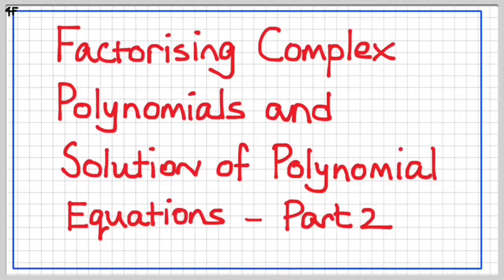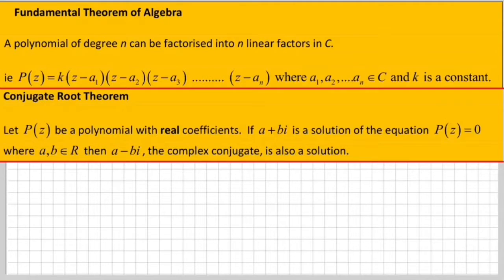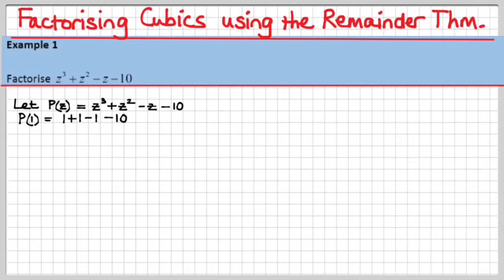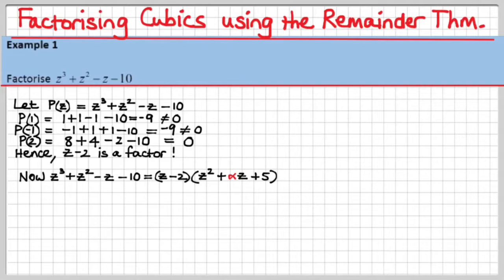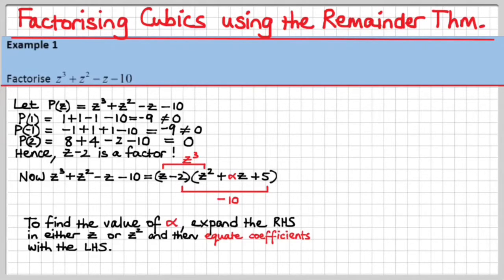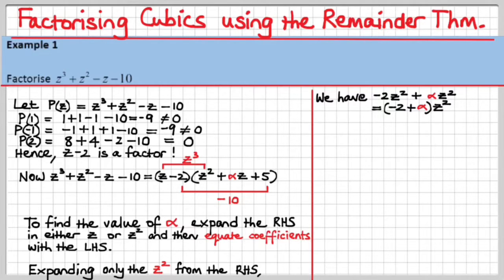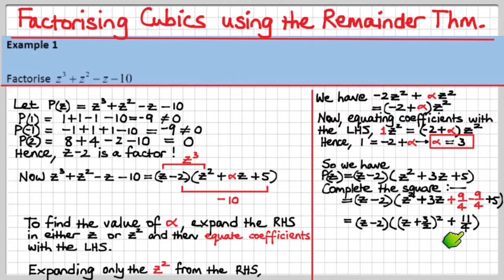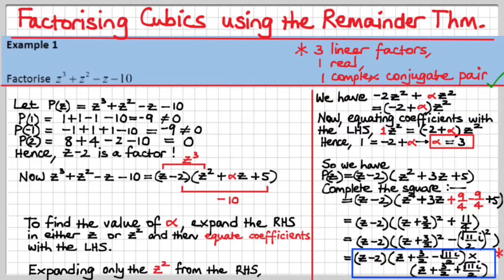SM34 4F Factorising and Solving Part 1 or 3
Complex Numbers - factorising and solving complex polynomials and equations for Specialist Mathematics in Year 12 in the State of Victoria, Australia.